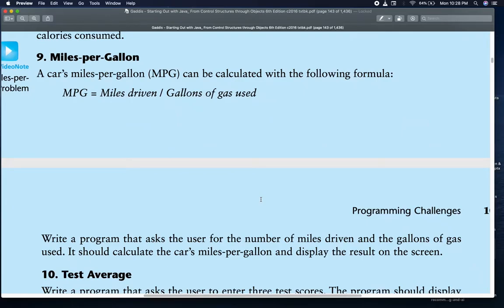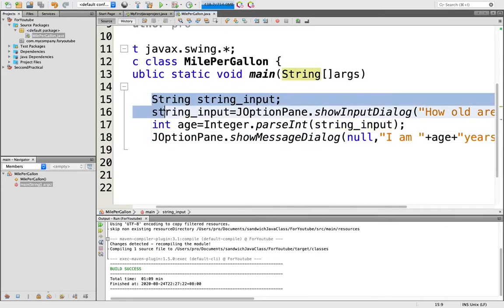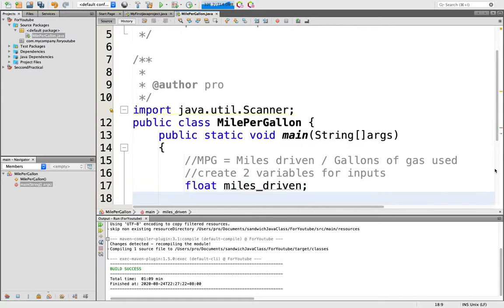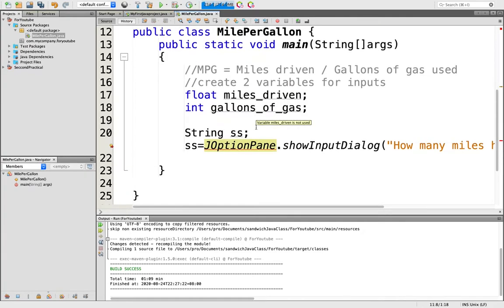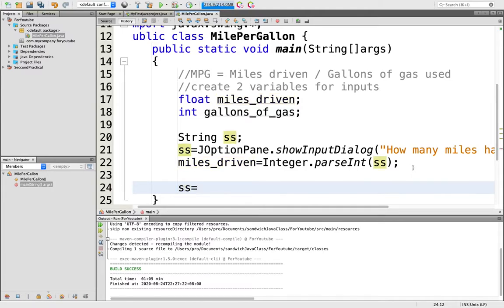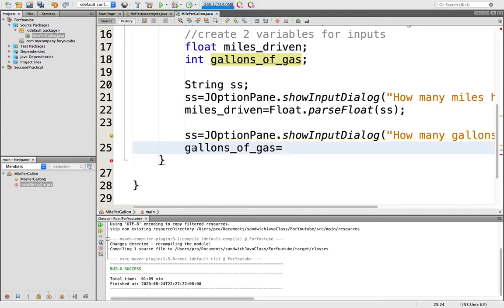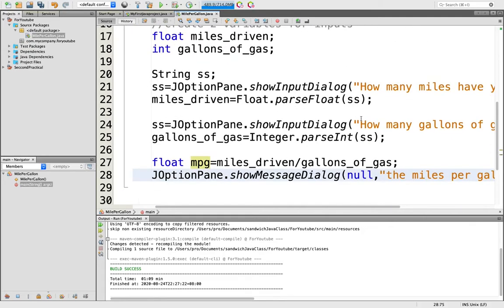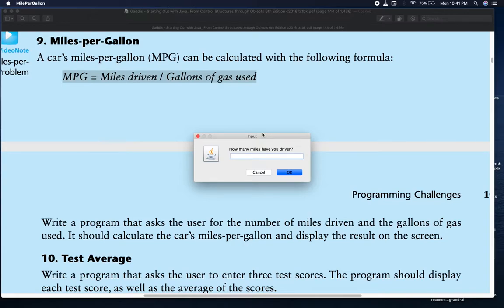Java Graphical User Interface using JOptionPane Exercise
This video will help you to practice how to use the JOptionPane in the swing class to perfect your basic graphical user interface development in Java